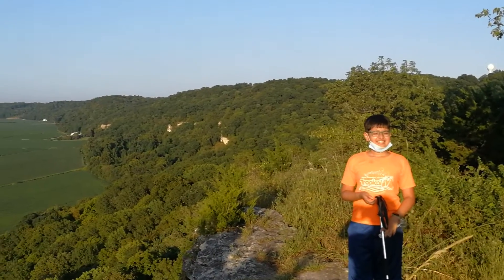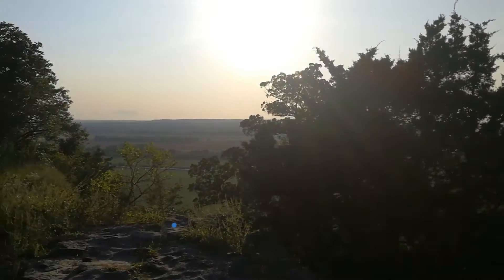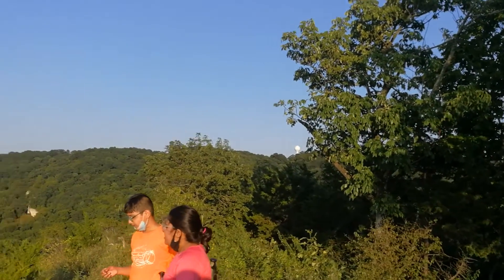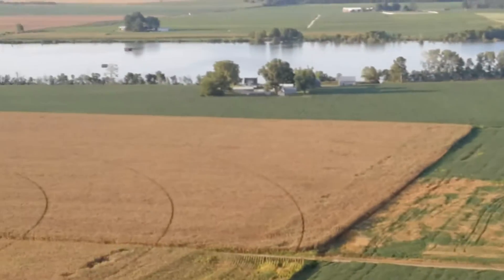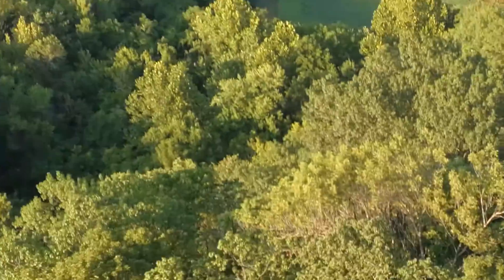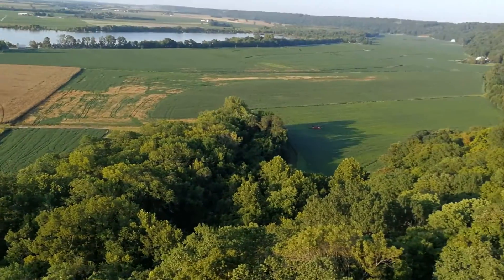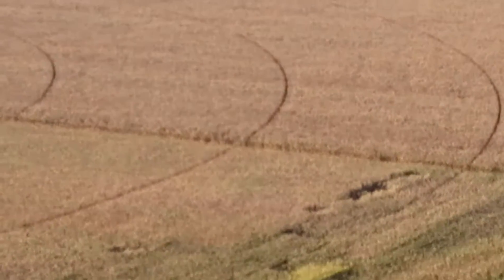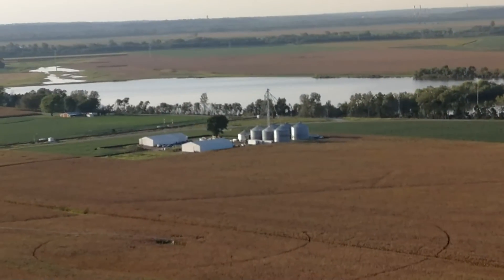2020Sep05 Pranav Salt Lick Trails IL Lake Cliff